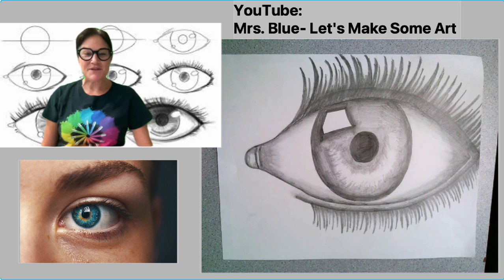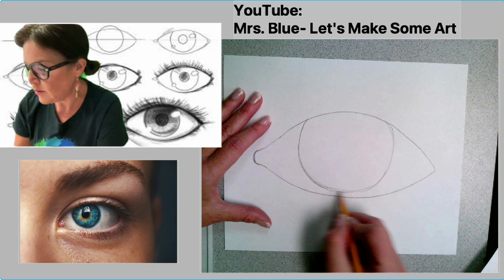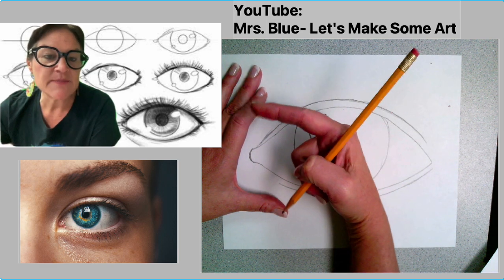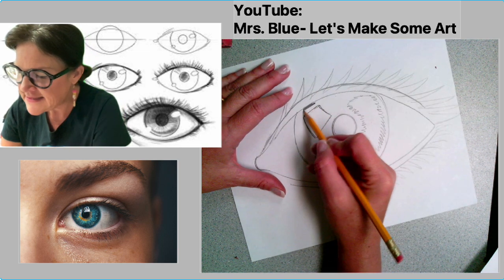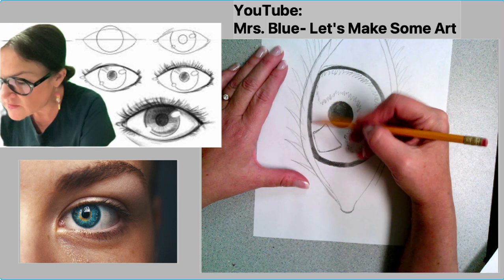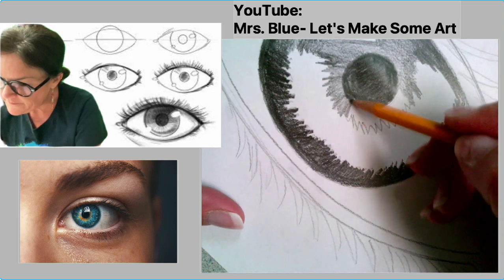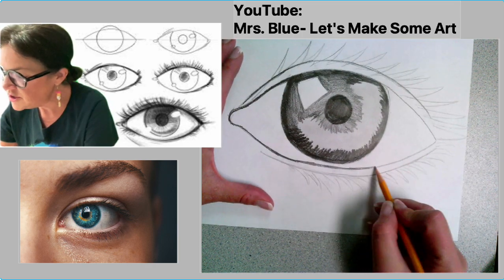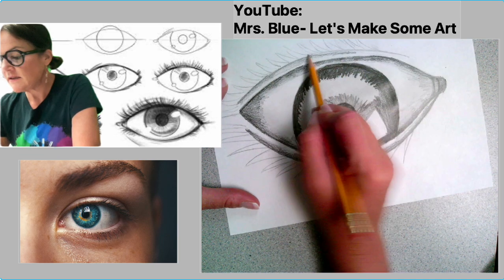Realistic Eye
Let's Draw a Realistic Eye with Pencil